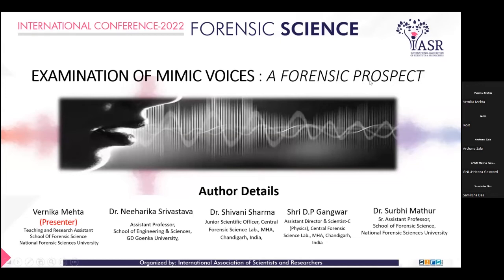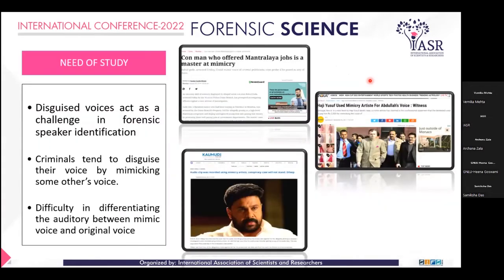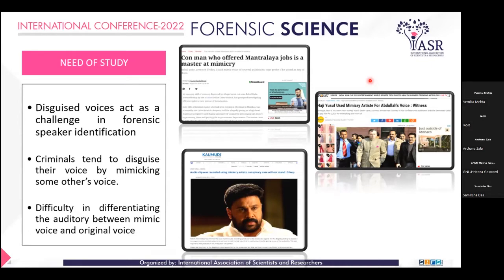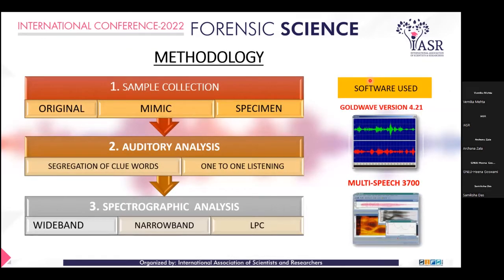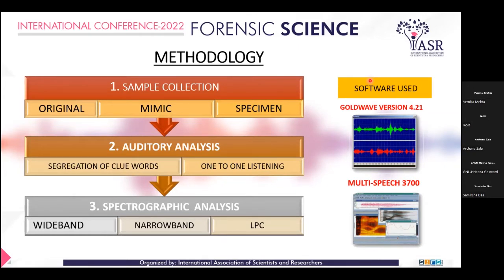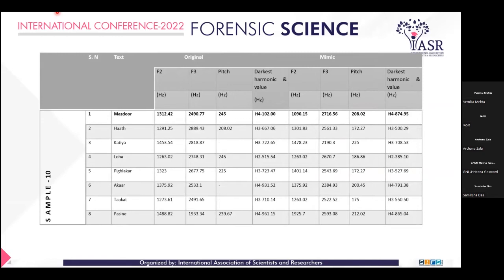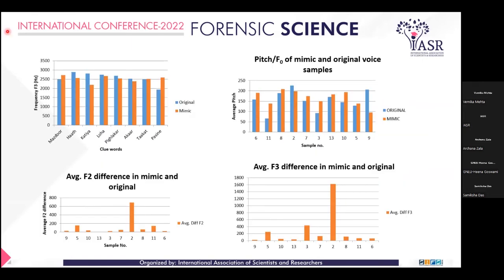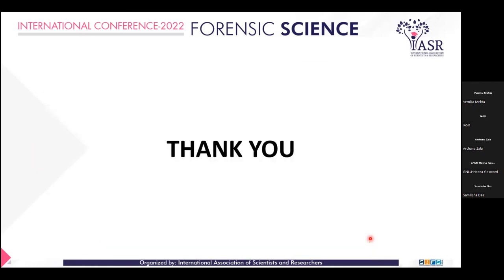Examination of Mimic Voices: A Forensic Prospect | Vernika Mehta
With the pace of technology, criminal minds are also on the move. Different ways are being used to commit crimes with the help of digital gadgets. When it comes to speaker identification, forensic experts deal with cases in which criminals disguise their speech by using various methods such as putting handkerchiefs over their mouths or mimicking a different voice in order to disguise their true voices. Occasionally, it can be hard to distinguish between mimic voice and original voice. Comparing the mimicry samples and the original voice of the person being mimicked on the one hand, and the specimen voice of the person doing the mimicry on the other, was used to evaluate the
mimicry samples.